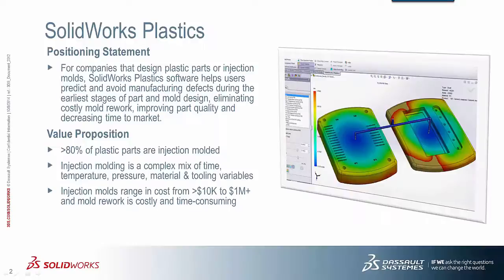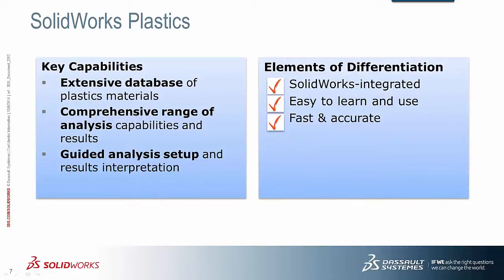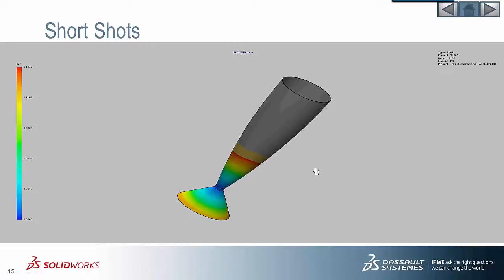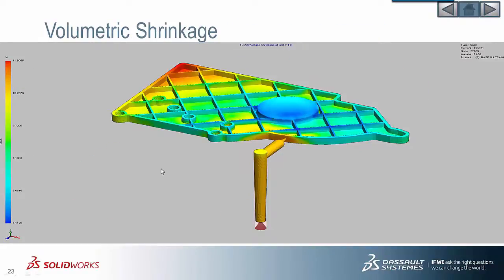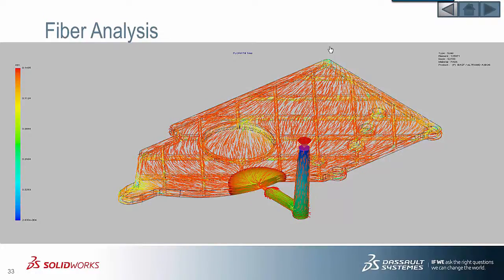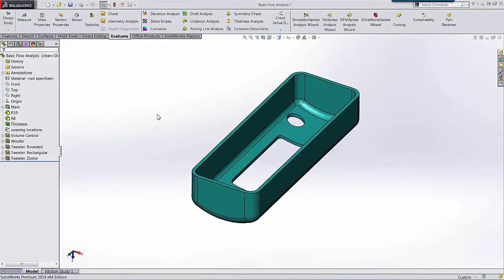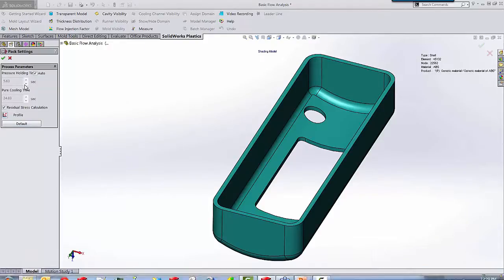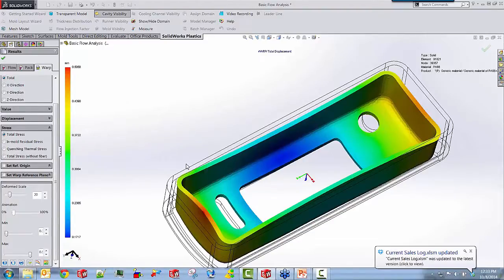SOLIDWORKS Plastics - Introduction to SOLIDWORKS Plastics Webinar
Learn about all the capabilities of SOLIDWORKS Plastics in this 30 minute webinar.

Webinar presented by David Waltzman of GoEngineer.